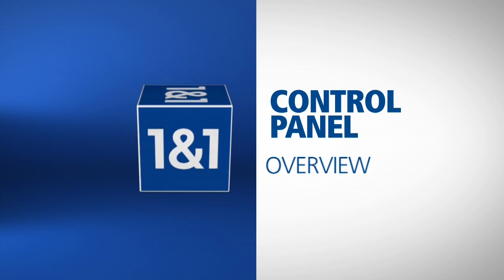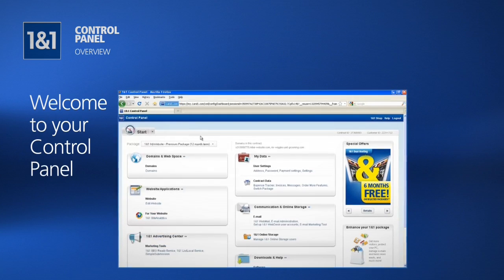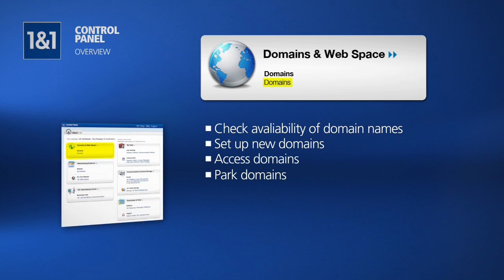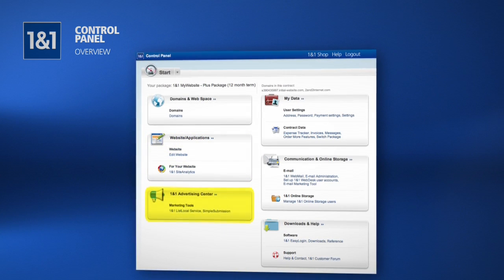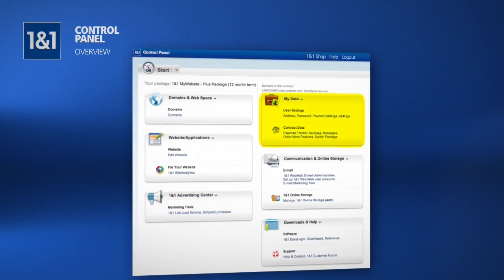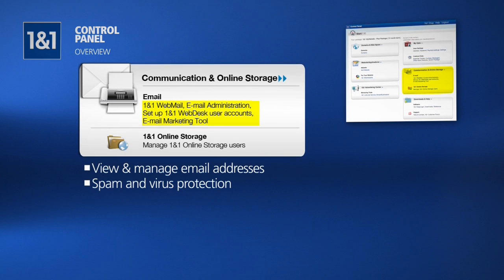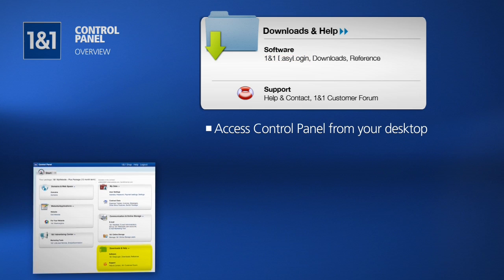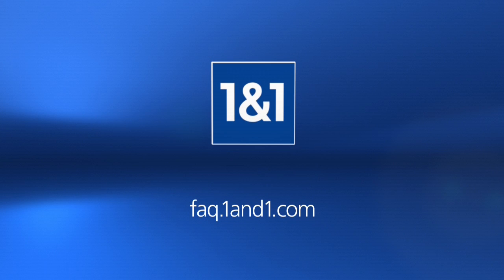Introduction to the 1&1 Control Panel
New to 1&1?  This video covers navigation of the 1&1 Control Panel; to manage all aspects of your account.  We cover logging in to logging out, and everything in between.